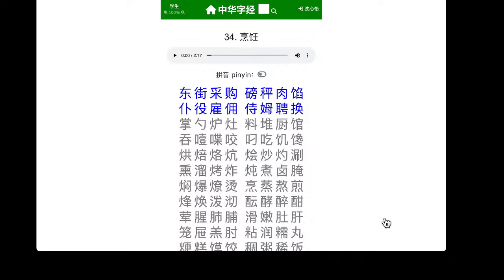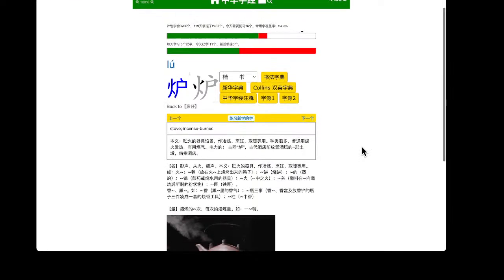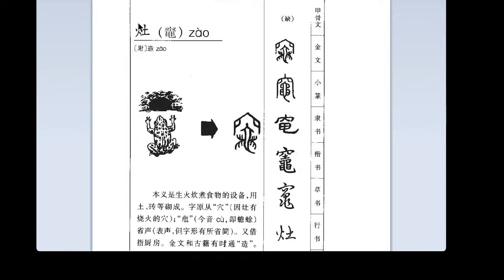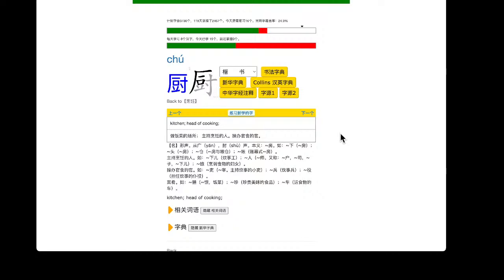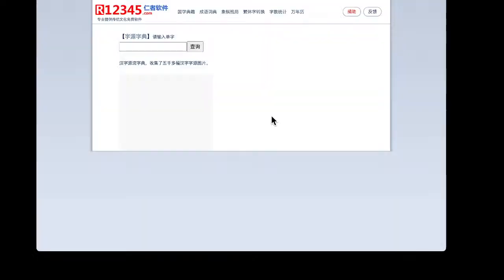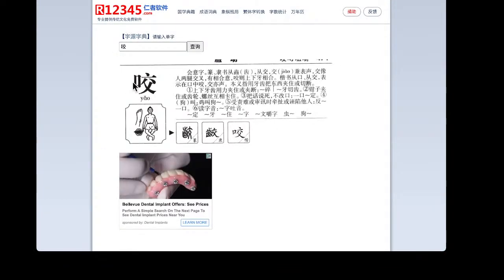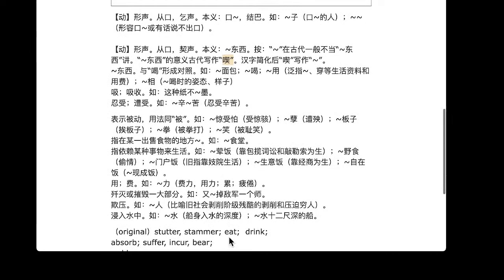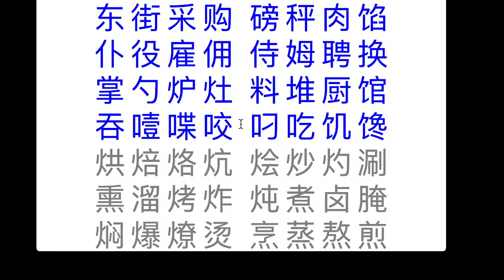中华字经 Lesson 92 - 2023 October 28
34 烹饪：掌 - 馋